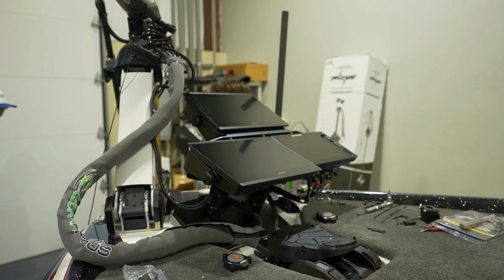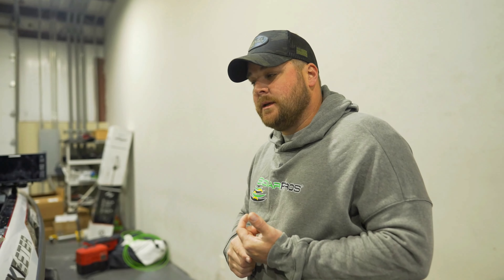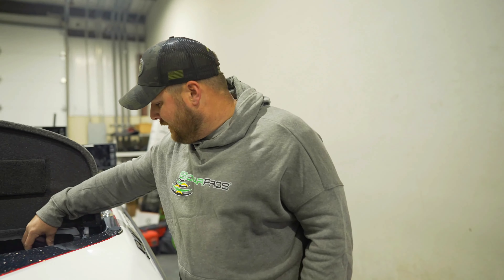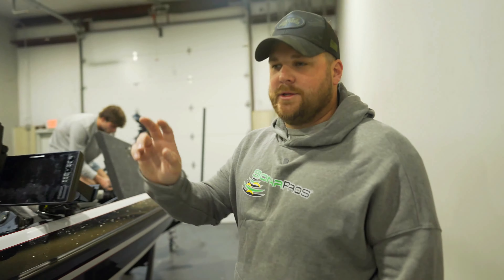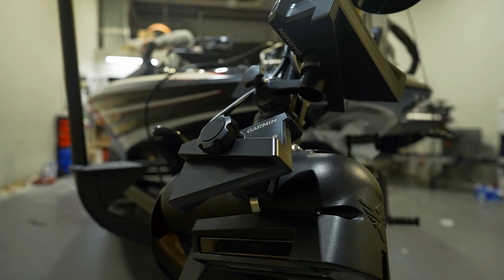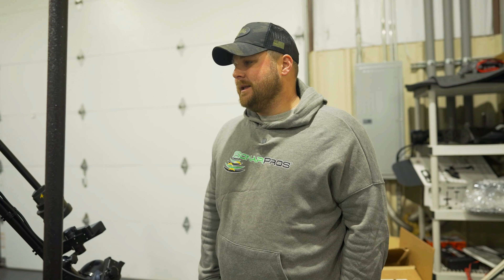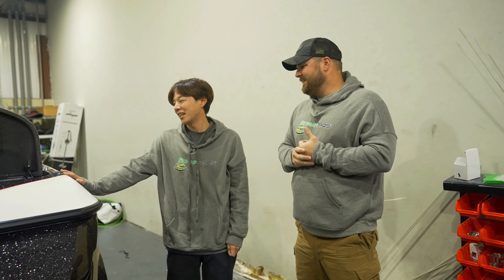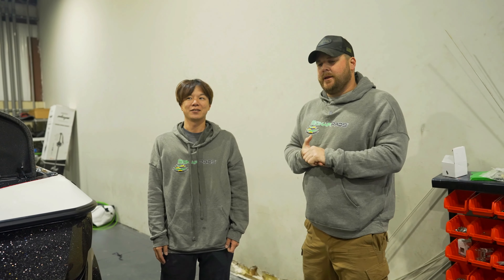We RIGGED Taku Ito's 2024 Bassmaster Elite Series Boat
Taku Ito brought his 2024 Skeeter to Sonar Pros in hopes of getting tricked out and rigged for the Bassmaster Elite Series season. Taku has an interesting boat setup with 6 graphs, 4 live transducers, 4 livescope boxes and a mixture of lithium and AGM batteries. Trent runs through Taku's setup and some of the challenges that come with running a complex system like Ito tries to pull off.